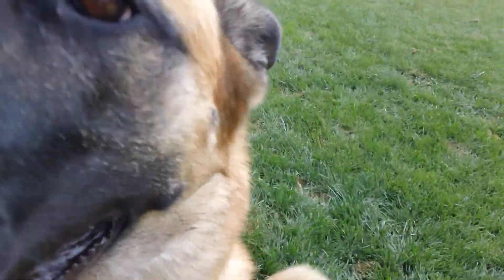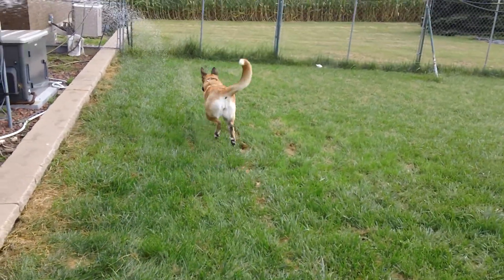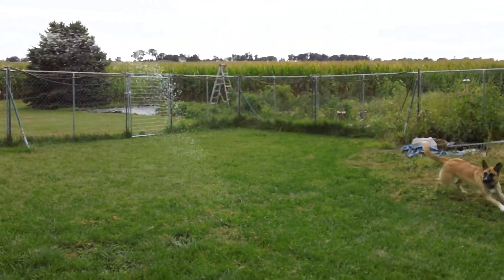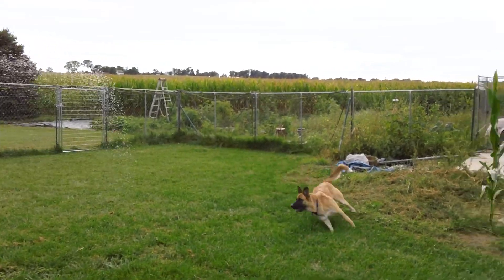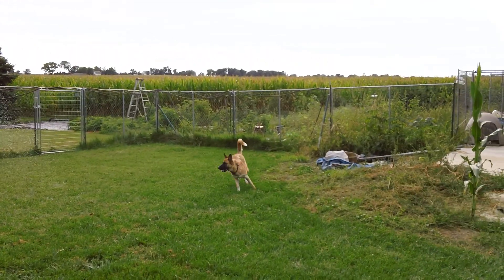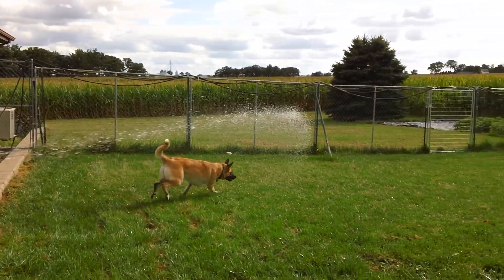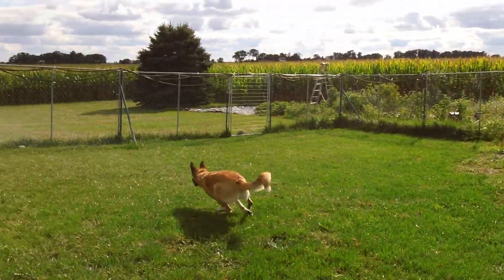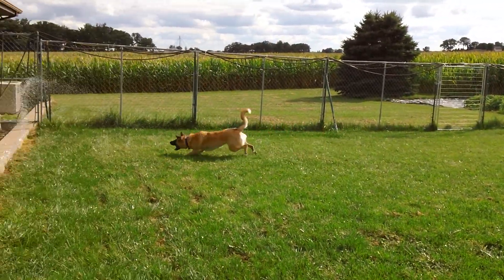MAYA WATER PLAY51.MP4